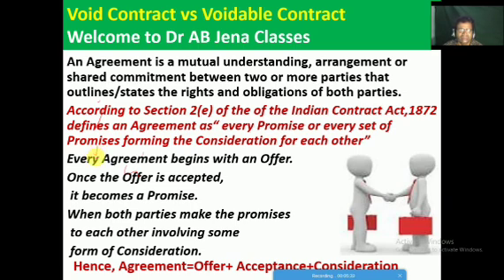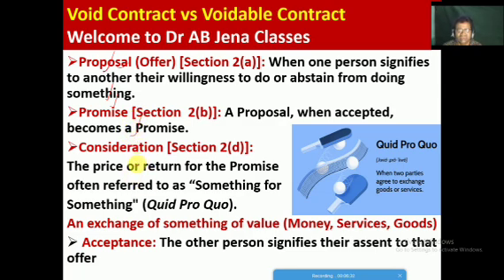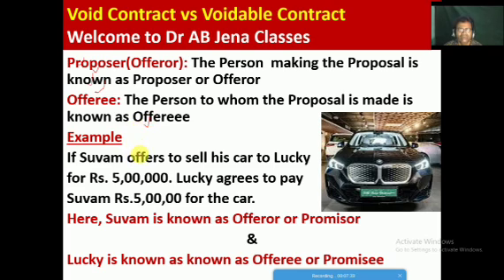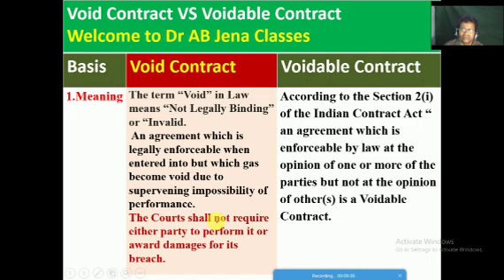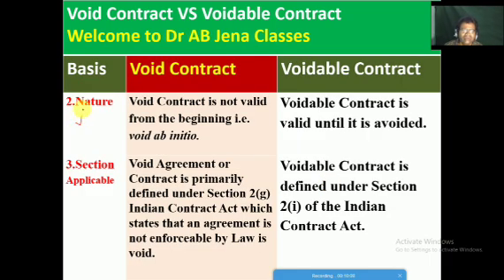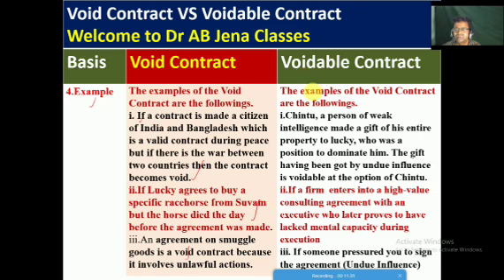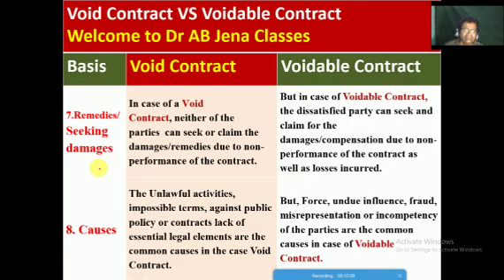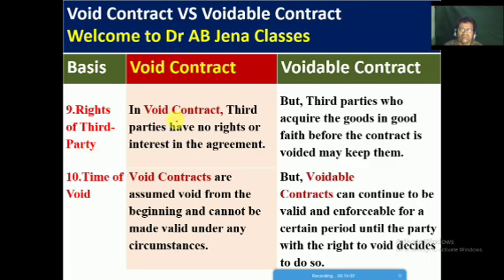Void Contract vs Voidable Contract | Business Law nta | For Sem Exams & PGT Commerce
Business regulatory framework
Business law
Indian Contract Act
void Contract vs Voidable Contract
This video lecture will be helpful and useful for  bcom, mcom, mba, bba, ca, icai, pgt commerce, ssb commerce and nta ugc-net/jrf in the subject of commerce and management examinations.
Difference between void Contract and Voidable Contract
Hastags
Business regulatory framework
Business law
Indian Contract Act
I duly acknowledge the credit to @Google